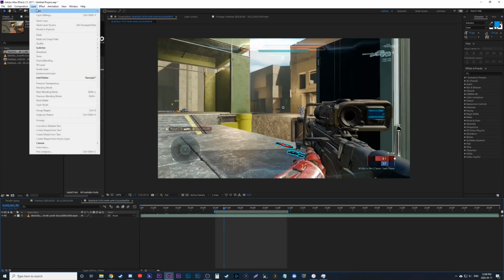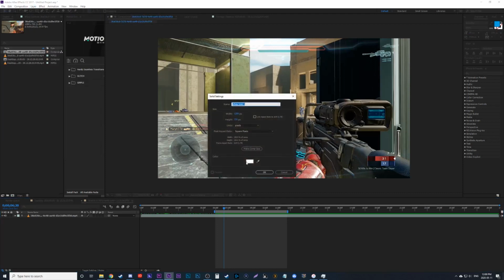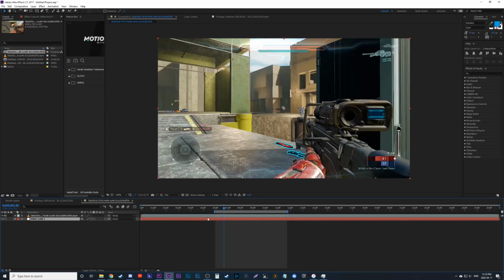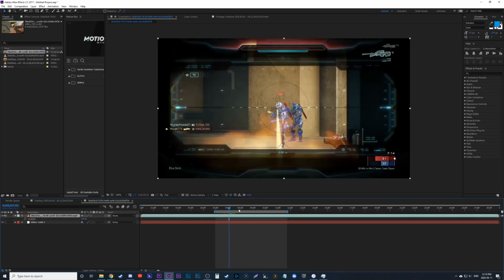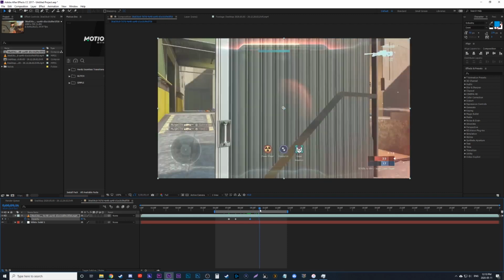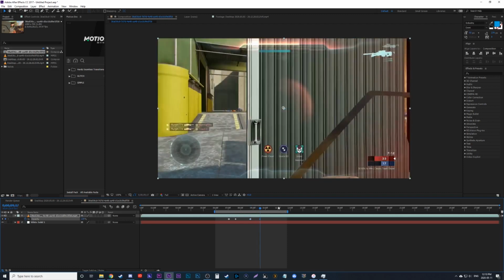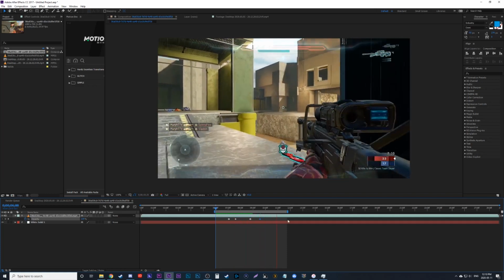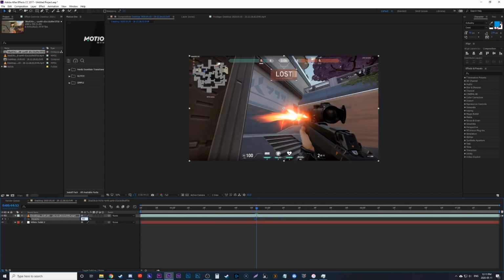Screen Flashes for Gaming Montages - After Effects Tutorial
A easy tutorial in Adobe After Effects to create clean screen flashes. There are many ways to do this effect but I find this technique to be my favorite. Clean, professional and easy!